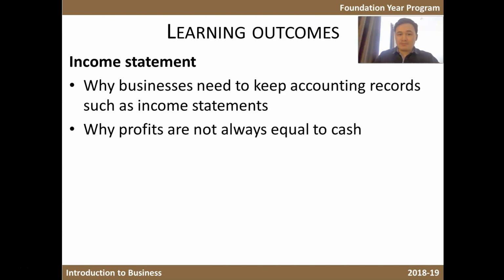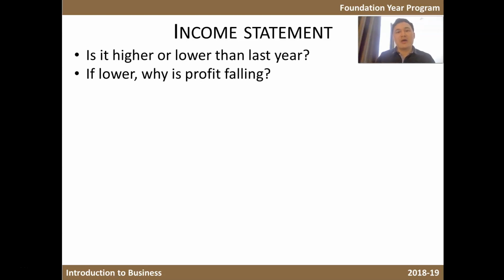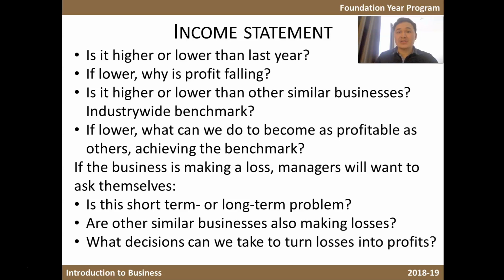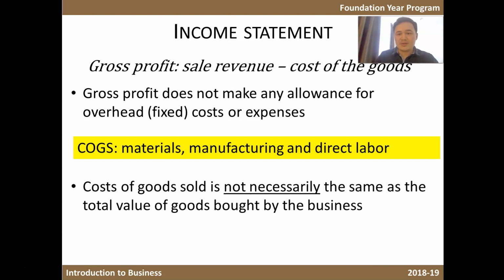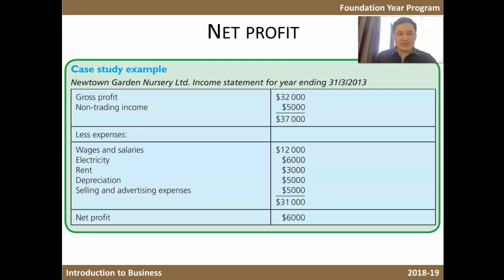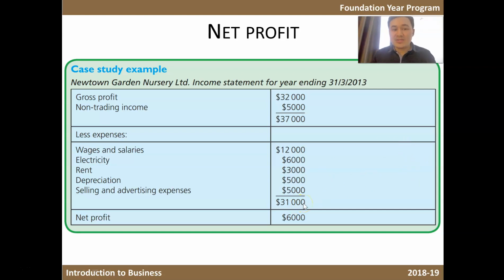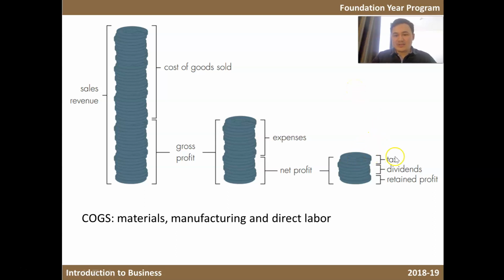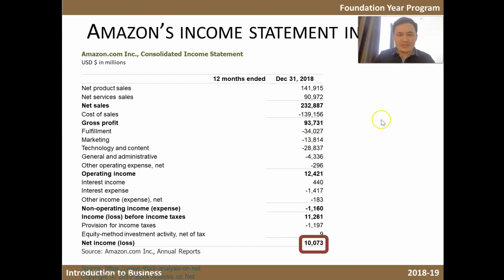Lecture 12. Income statement and balance sheet. Part 1